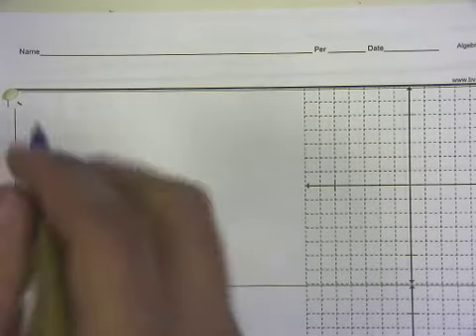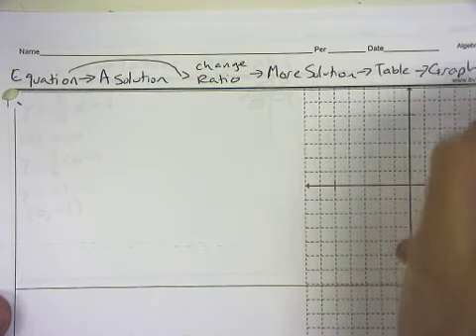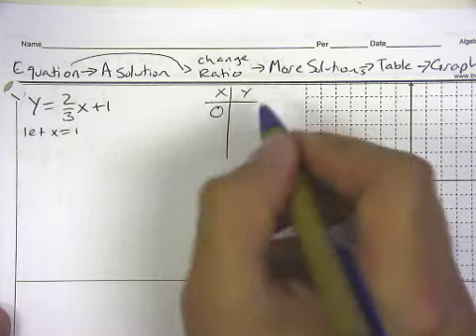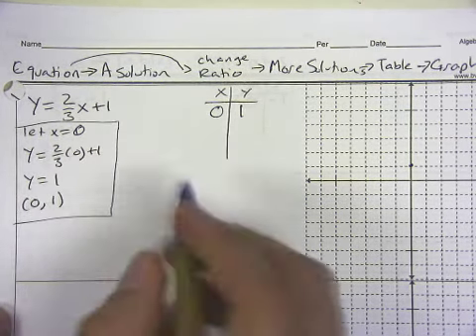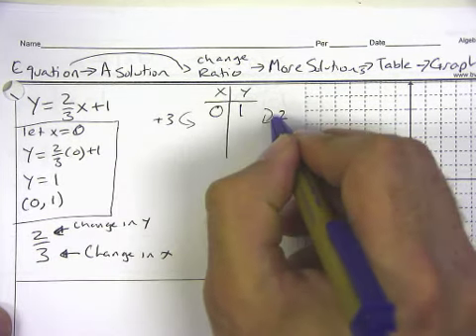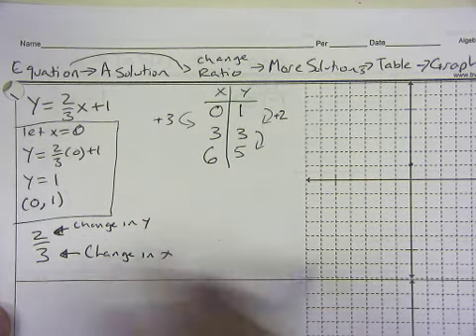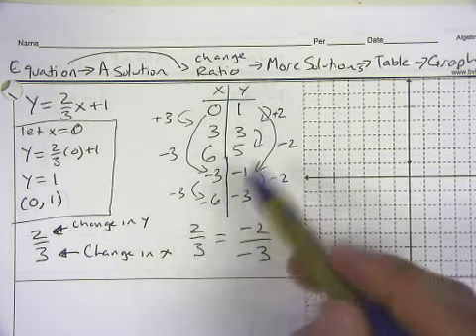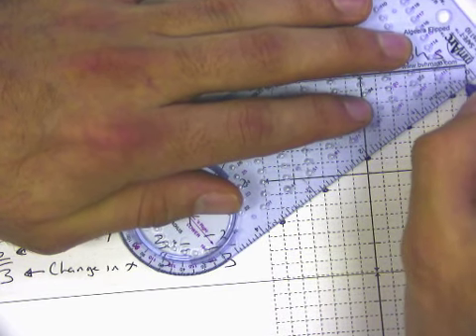Alg D17V EquationSolutionChange Ratio More SolutionsTableGraph